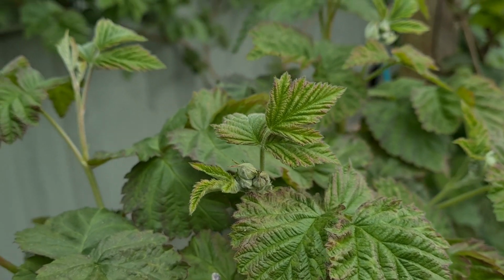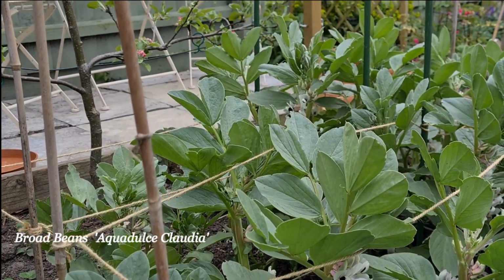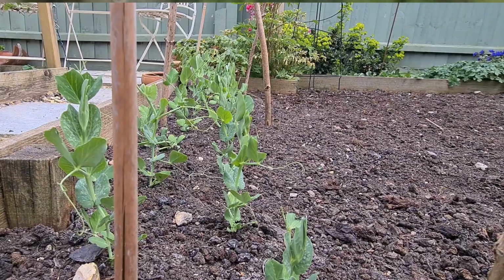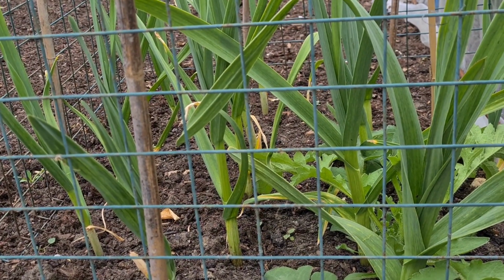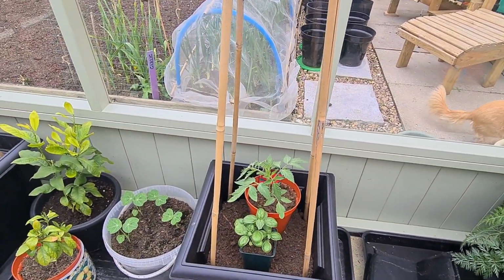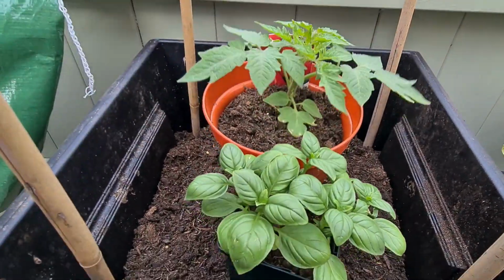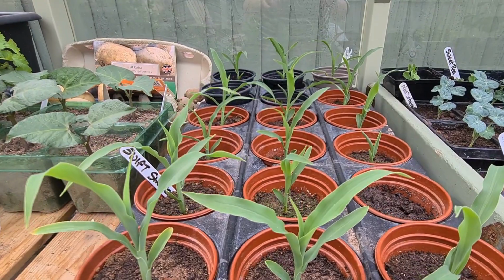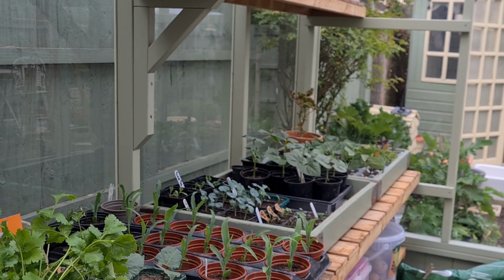May 2021 Garden Tour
It has been a very cold start to spring this year and everything seems to be behind. But, despite that, the greenhouse is filling up nicely and I am hopeful of warmer weather soon!